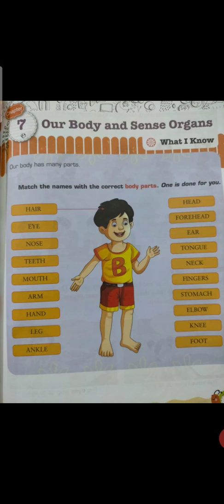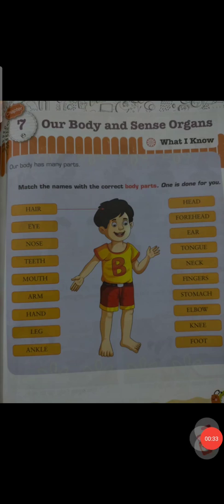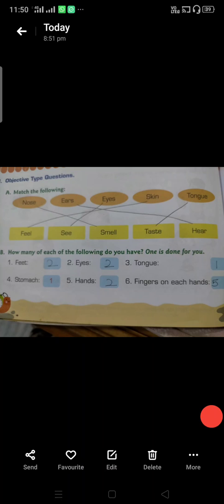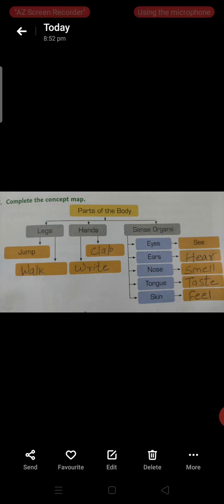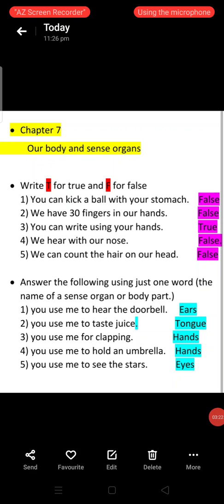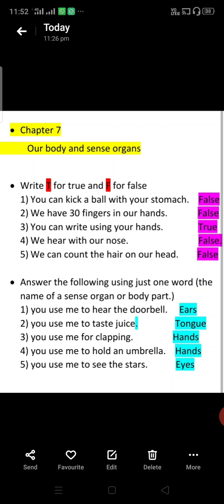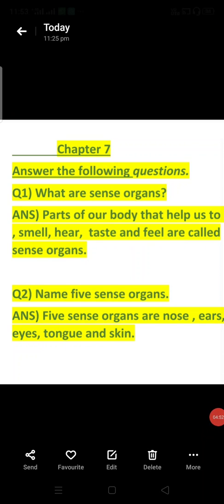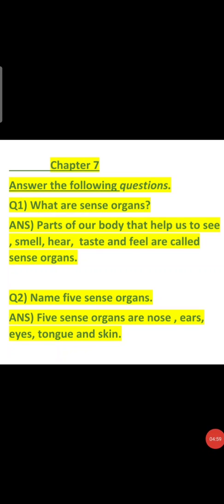EVS our body and sense organs#chapter 7#grade 1 by Ankita Snehi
Grade 1 EVS our body and sense organs# chapter 7